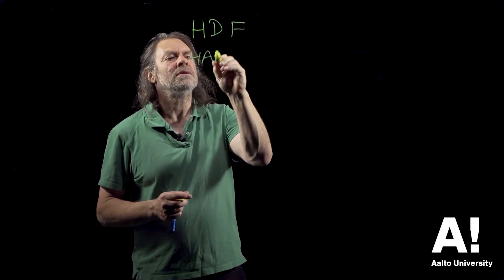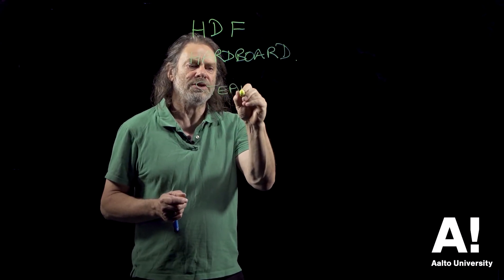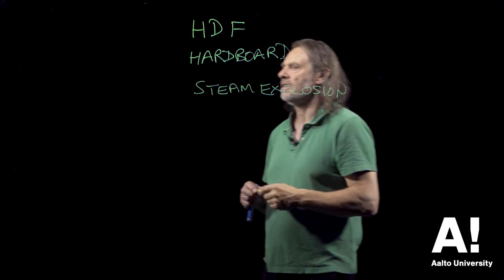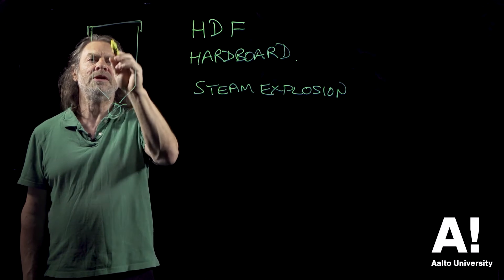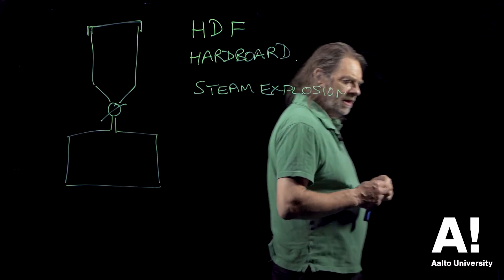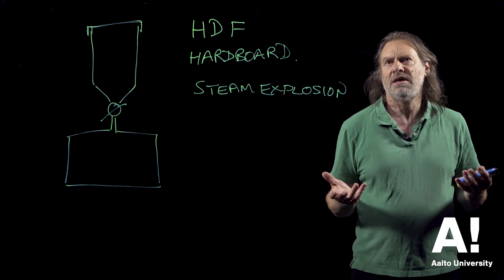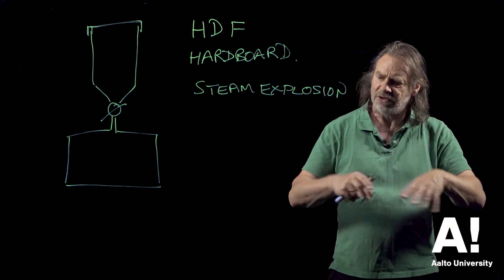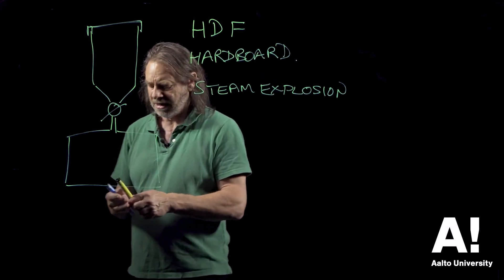Wood based composites (8) HDF